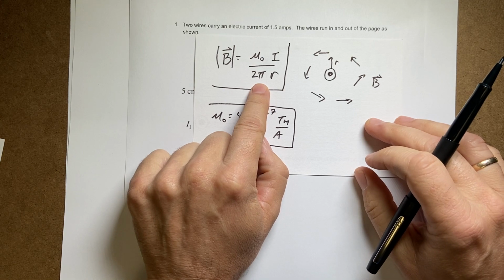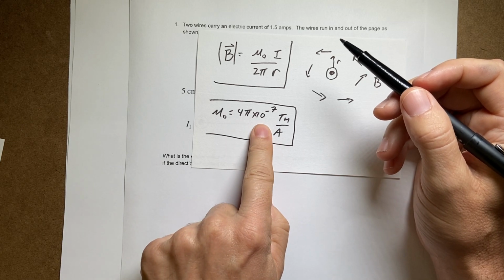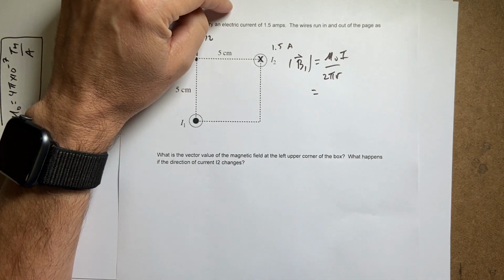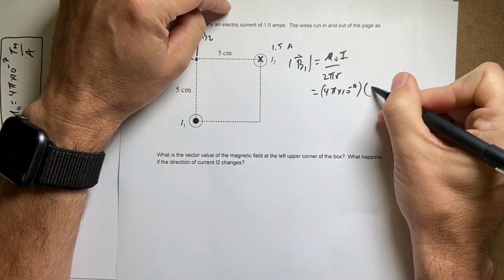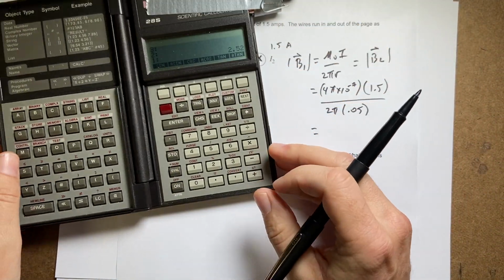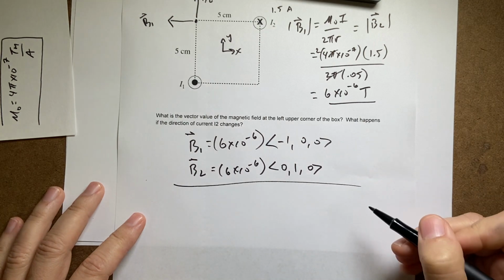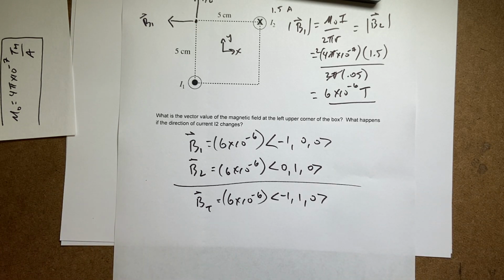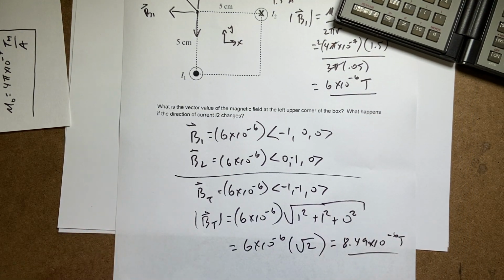Calculating the vector magnetic field due to two long wires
Two wires have an electric current of 1.5 amps.  What is the magnetic field vector at the given location?